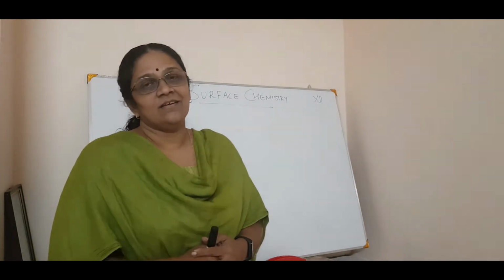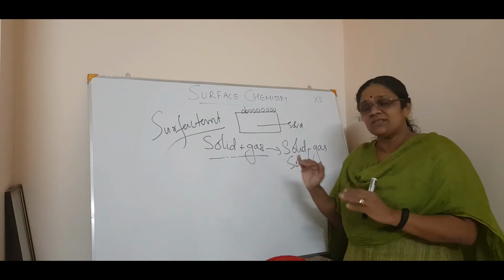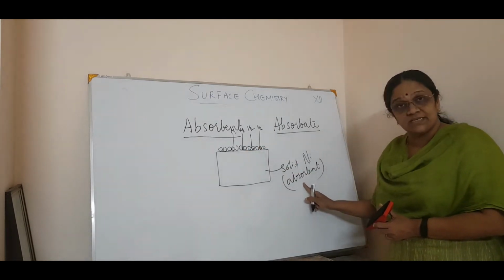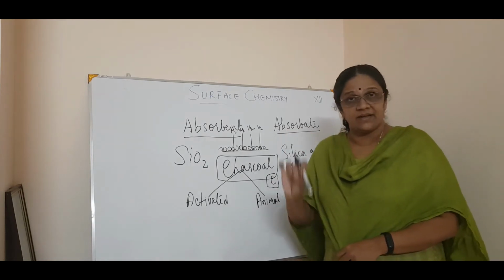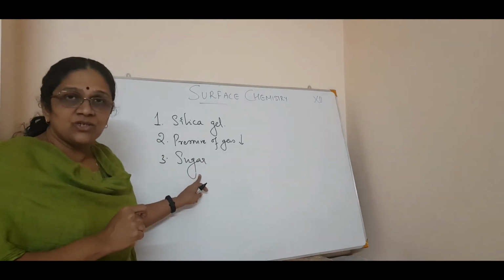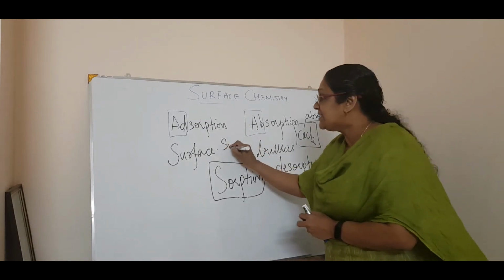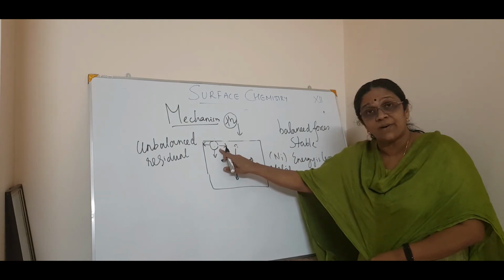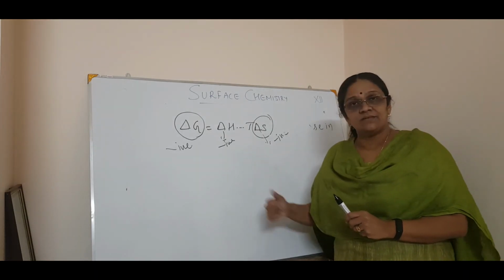Chemistry Class XII Surface Chemistry 1